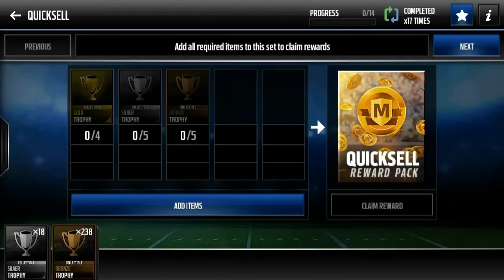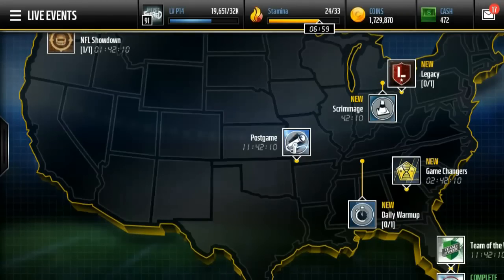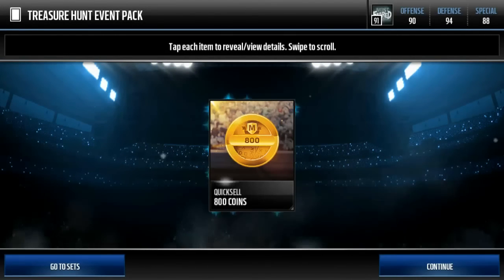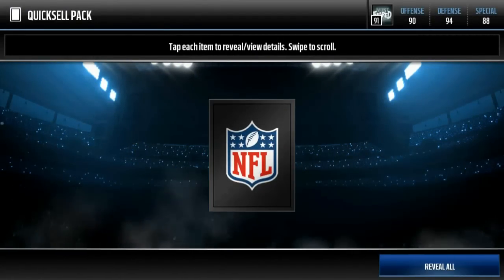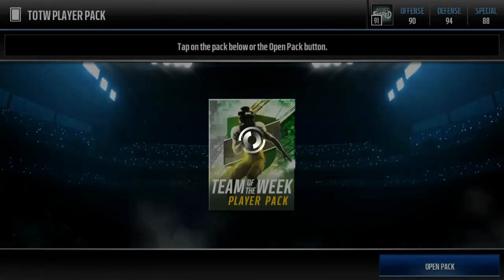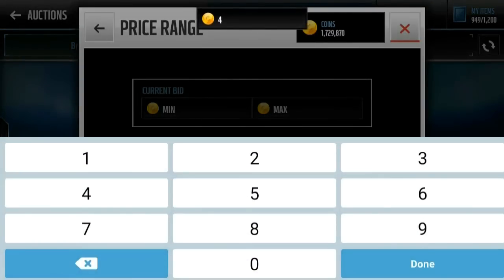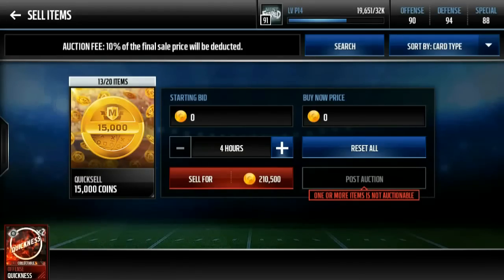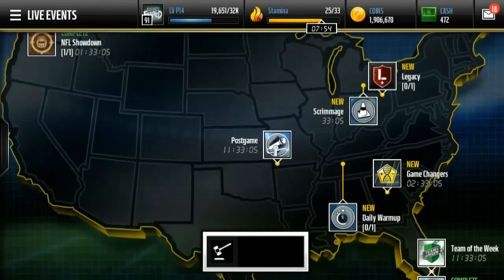CAN YOU MAKE PROFIT OFF OF QUICKSELL PACKS?! MADDEN MOBILE 17 QUICKSELL PACK OPENING!!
In today's video, I open up a bunch of quicksell packs to test whether they're actually worth it!! I've never opened these packs yet in Madden Mobile 17, so this is my first test of the whole year!

Make sure to spam that like button, and subscribe if you're new so you never miss the latest in Madden Mobile 17 Coin Making Methods, Madden Mobile 17 Hacks, Madden Mobile 17 Glitches, Madden Mobile 17 Tips and Tricks, Madden Mobile 17 Pack Openings, and whatever else I decide to post!